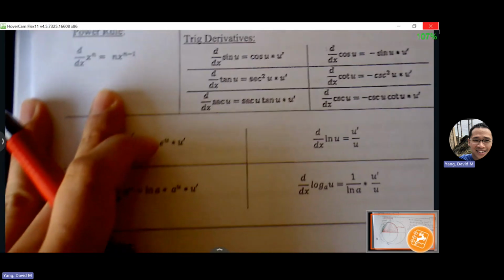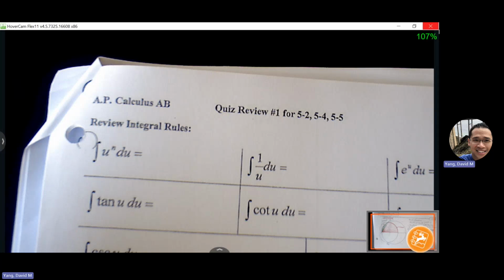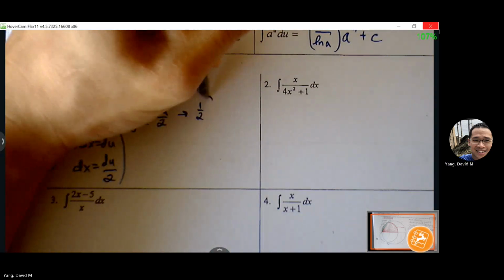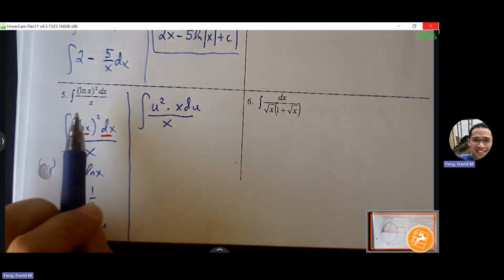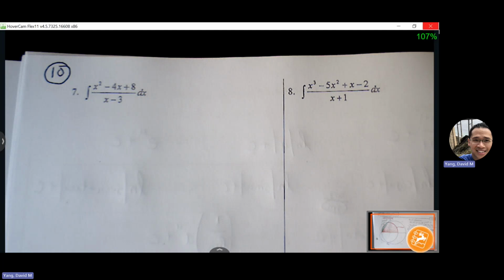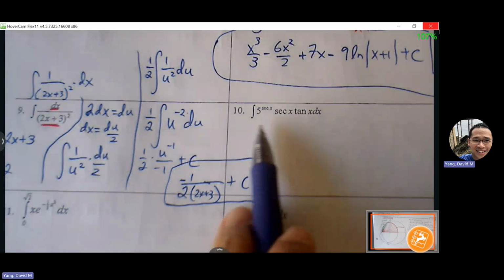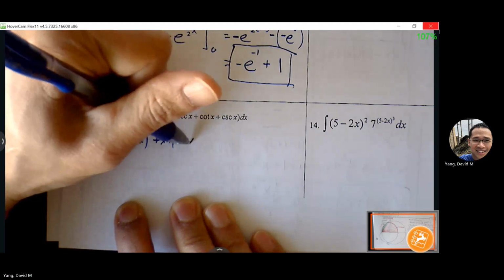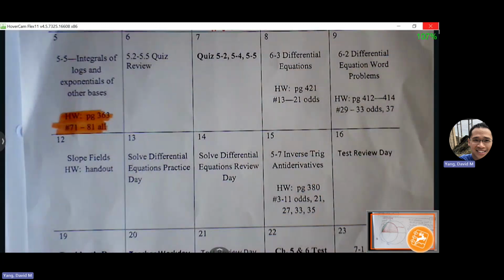AB Calc 5.2-5.5 Logs and Exponential Integrals Quiz Review WS #1